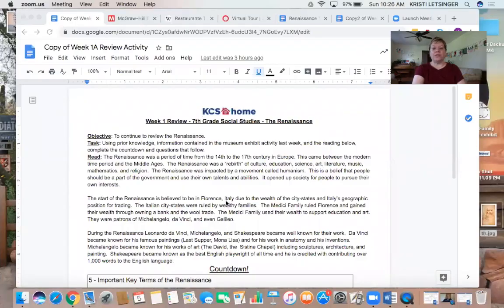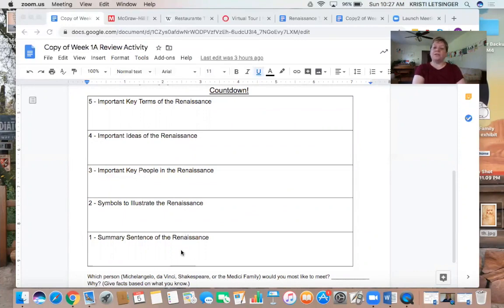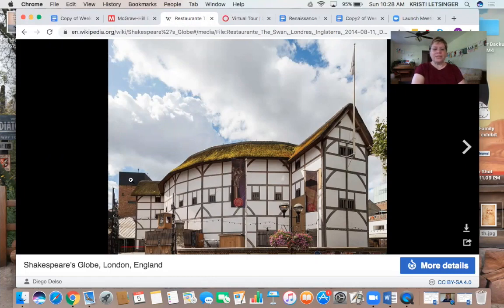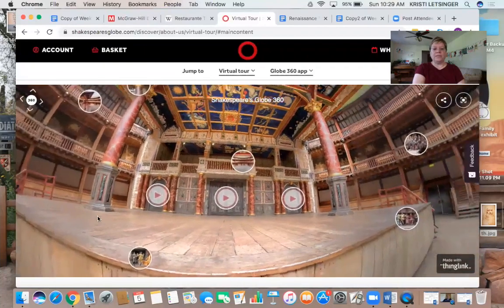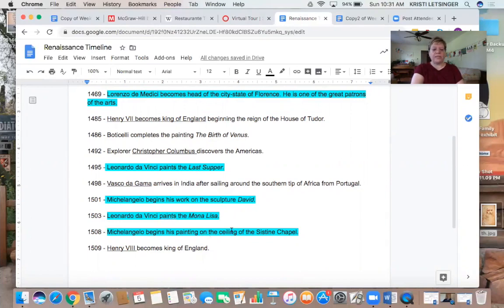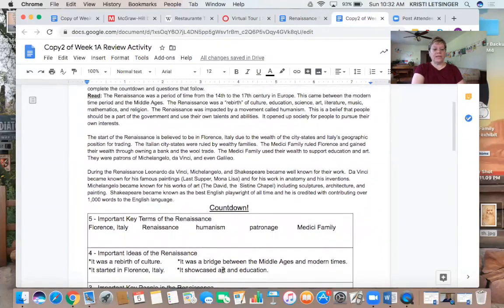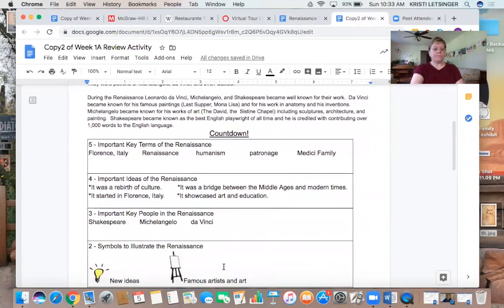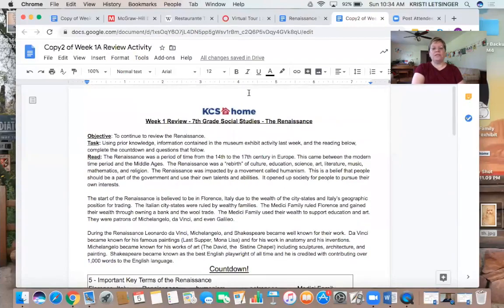KCS@home - Social Studies - 7th Grade - Week 2